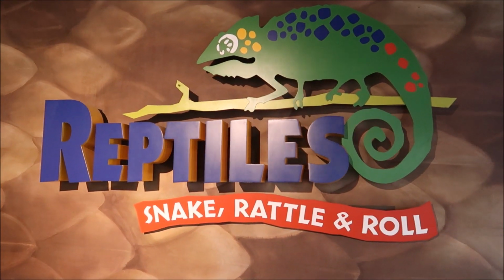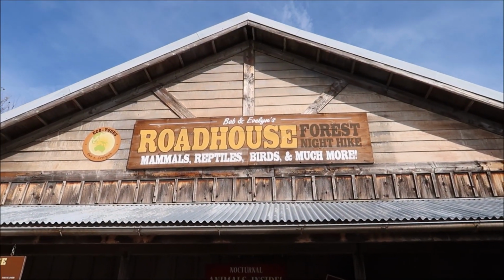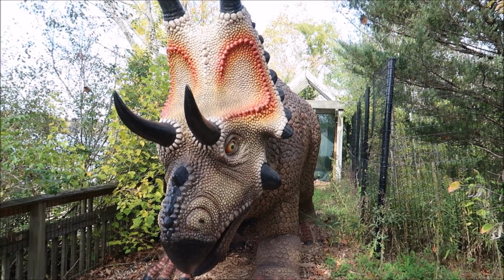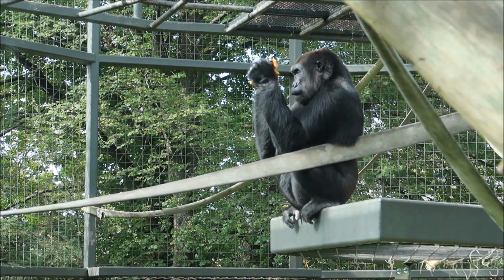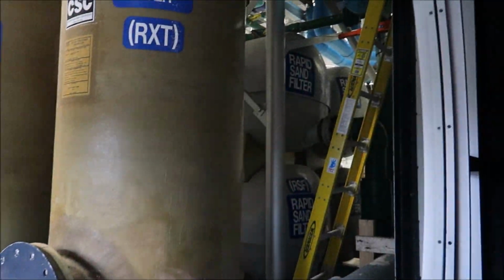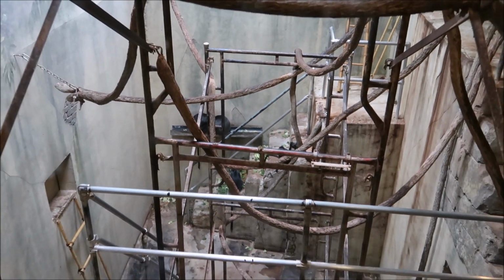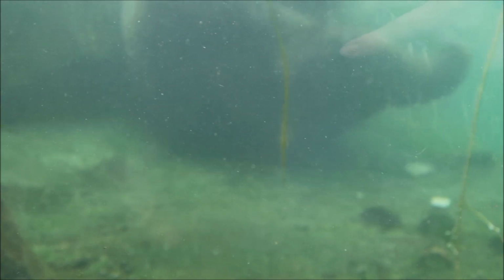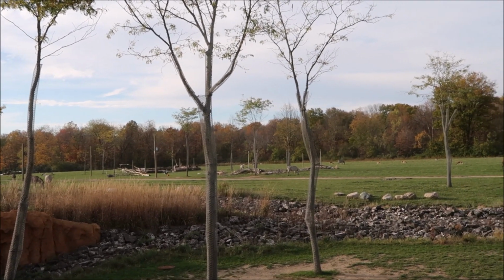A trip to the Columbus Zoo and Aquarium (10-21-17)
We head to the Columbus Zoo with Kristen's Sister and family to take a quick look around.  Come join us, won't you?

Channels mentioned in todays vlog:
None

My name is Paul.  My wife, Kristen, and I decided earlier this year to start a vlog to share with everyone.  Come watch us live our lives and have some adventures too.